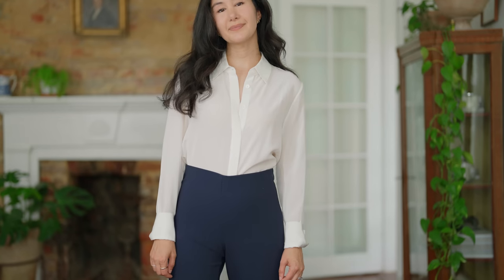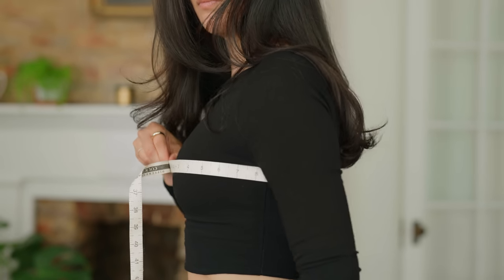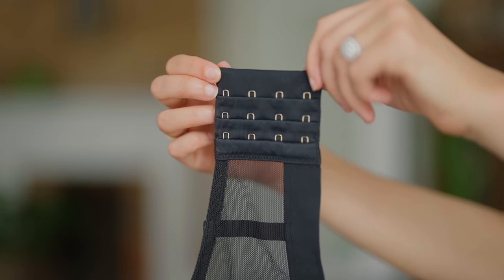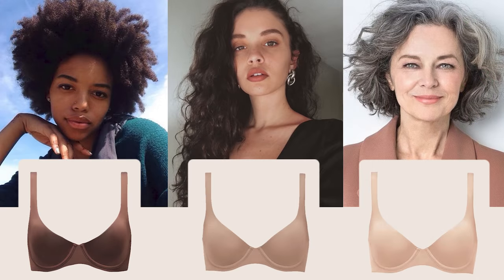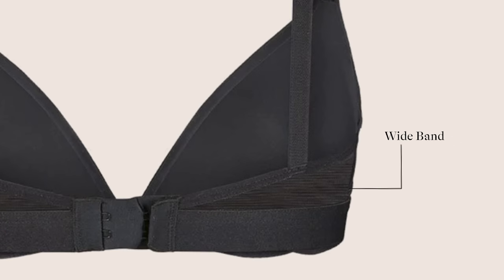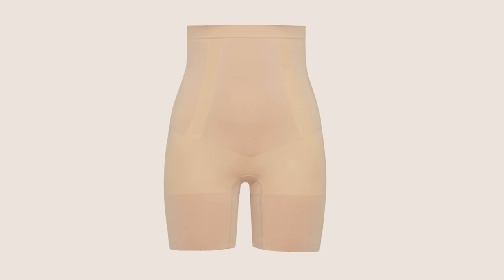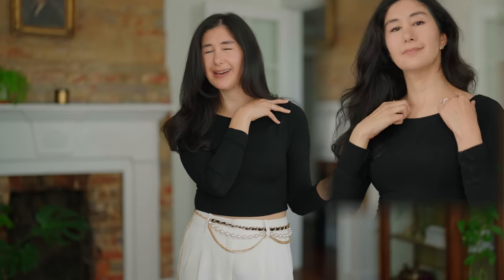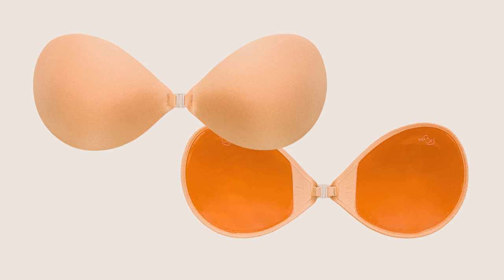Underwear SECRETS Every Woman Should LEARN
Today I'm sharing underwear secrets every woman should learn. These underwear secrets will help you find bras and underwear for creating the look you want and building seamless looks from head to toe.

UNDERWEAR SECRETS EVERY WOMAN SHOULD LEARN TIME STAMPS
00:28 Finding Your Correct Bra Size
02:00 Specialty Bra Sizes
03:30 How A Bra Should Fit
03:48 What To Wear Under White
04:44 Invisible, Seamless Underwear
06:04 My Favorite Secret
07:28 Strapless Bras & Sticky Bras

* For reference, I’m 5’3” or 160cm tall and my measurements are 36” over bust, 26” under bust, 26” waist, 37” hips

* This is not a paid advertisement and is not a sponsored post.